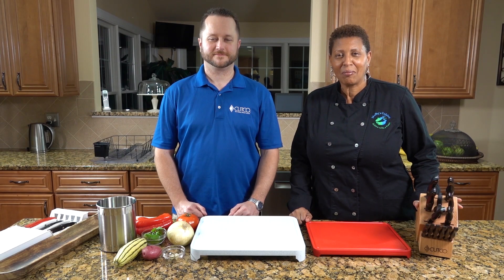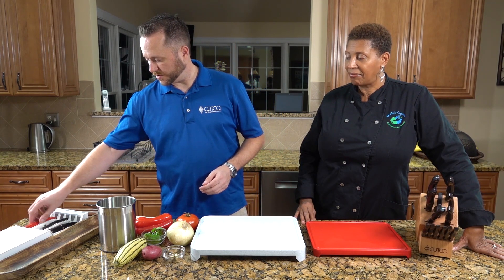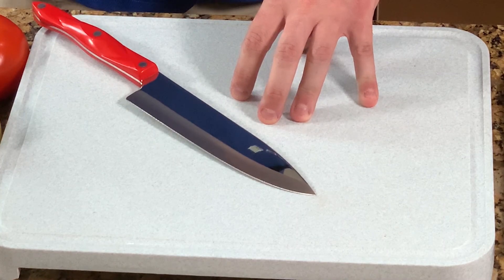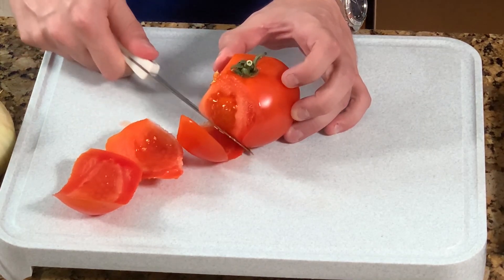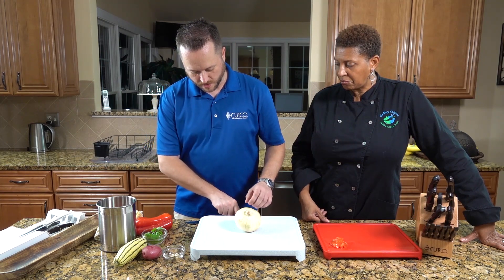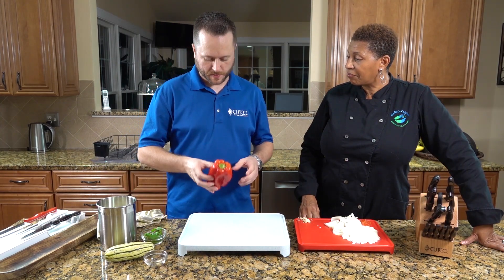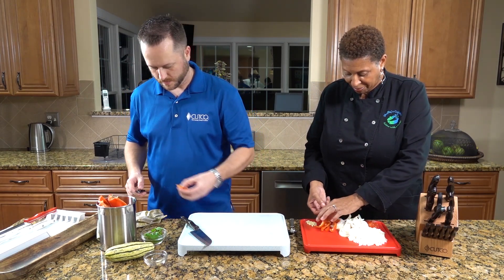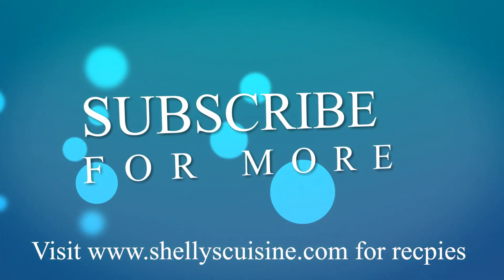Knife Techniques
Shelly's Cuisine teams up with Cutco Dave to bring you the follow-up to our 'Three Essential Knives' video.

'Knife Techniques' is the second video in our Knife series.

Cutco Dave shows you how to safely use your knives as well as various chopping techniques.